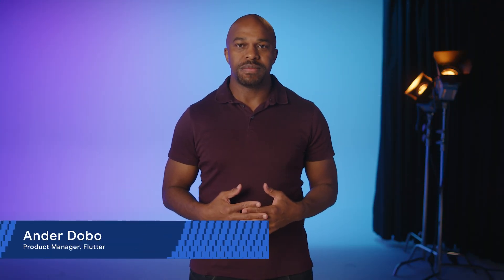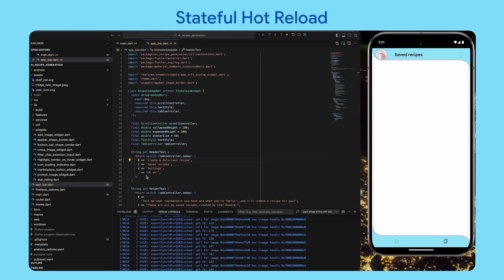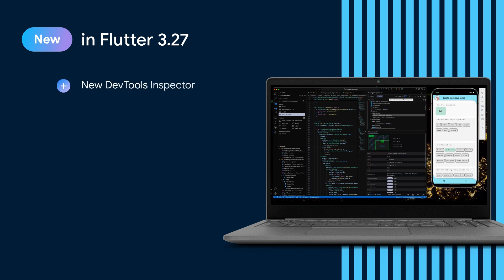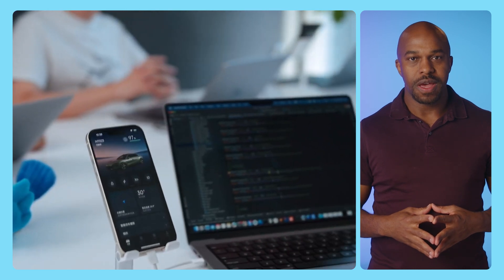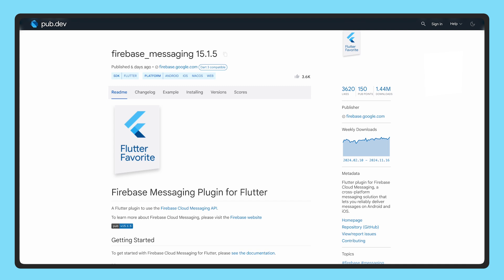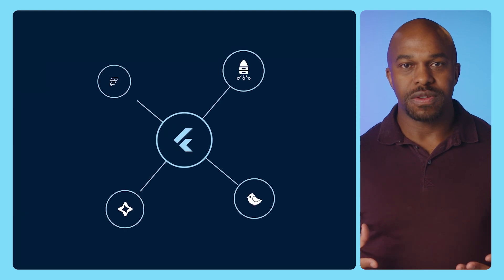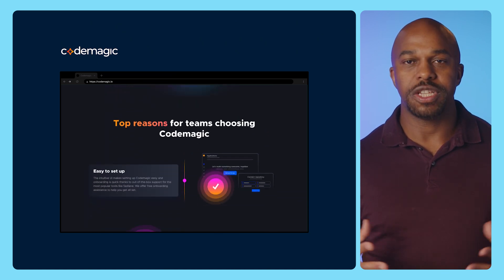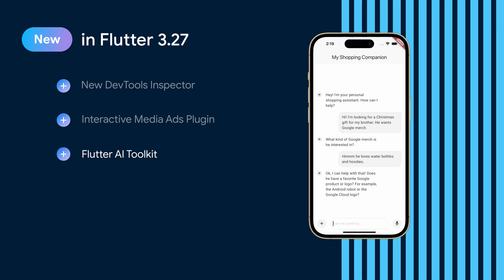A broad ecosystem and incredible developer experience for building with FlutterInProduction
Watch Flutter Product Manager, Ander Dobo delve into Flutter's unwavering focus on developer experience, highlighting game-changers like Stateful Hot Reload and the powerful Flutter DevTools, while also uncovering the impact of its vast ecosystem, boasting over 50,000 packages contributed by a thriving community of 10,000+ publishers.